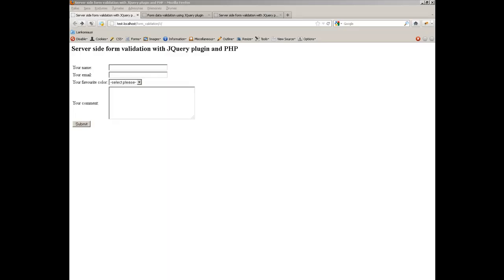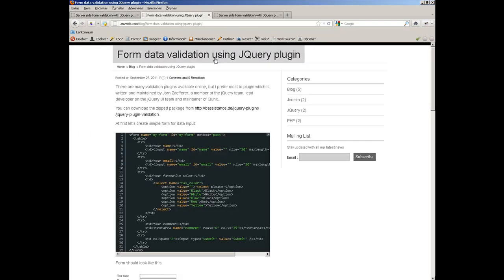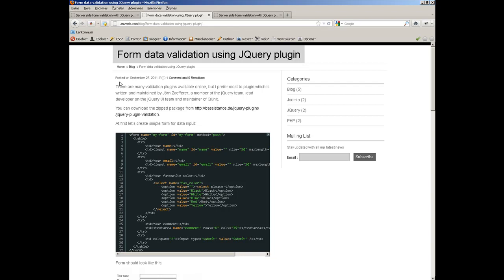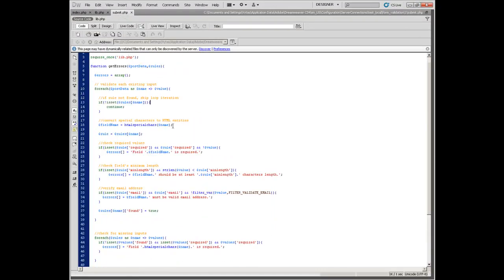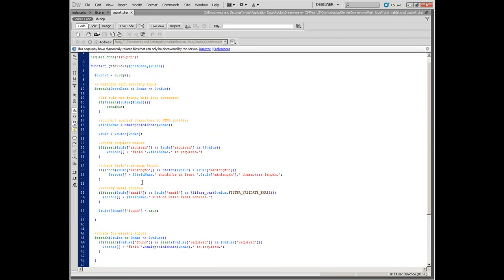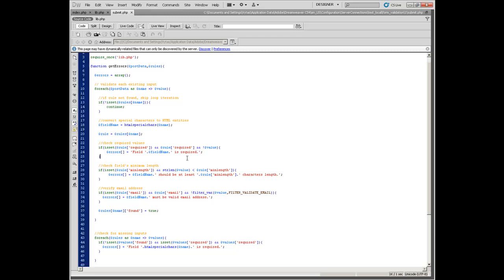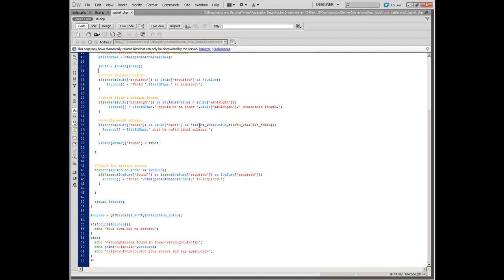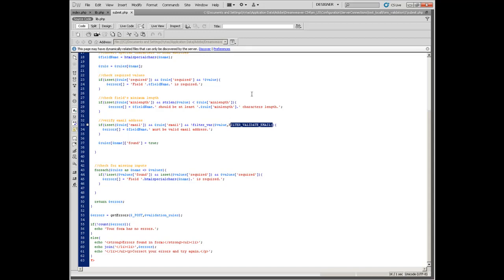Server side form validation with jQuery plugin and PHP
Last time we talked about client side form data validation using JQuery plugin. Today let's make previous example more complex. Extend it with some PHP code.